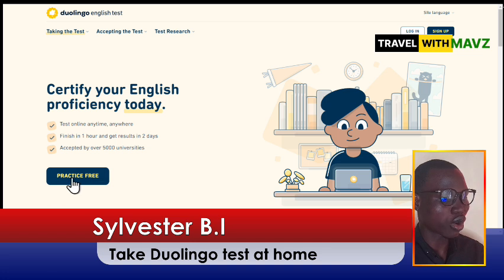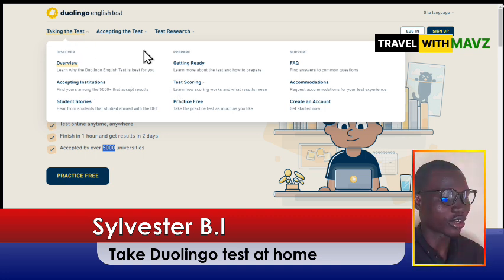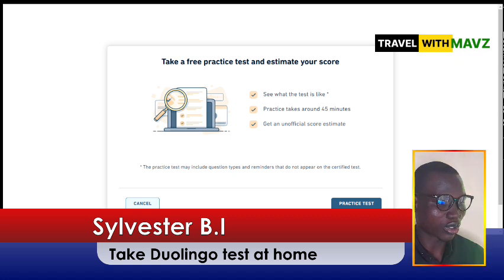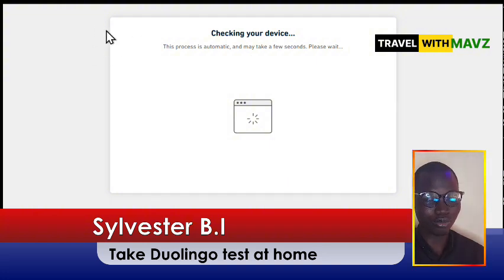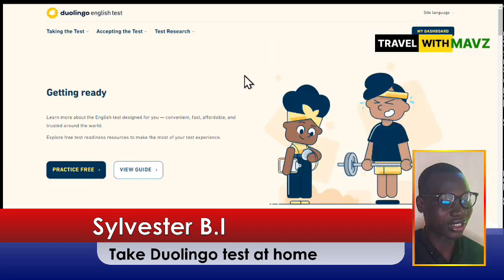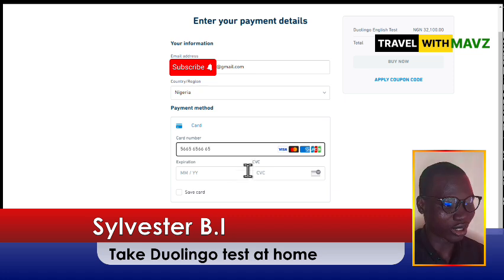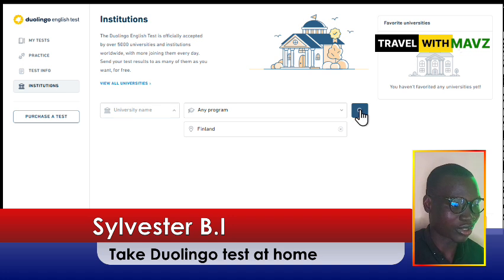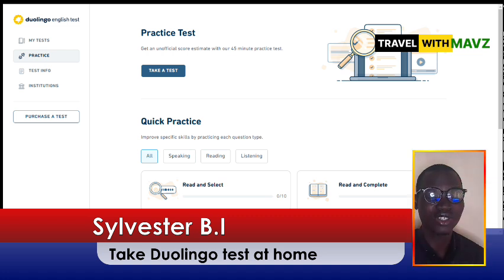🚀 How to Take Free Duolingo Practice Tests for home before the Main Test Travelwithmavz